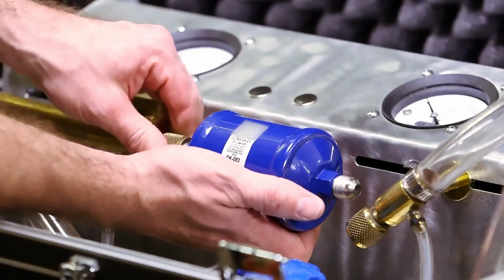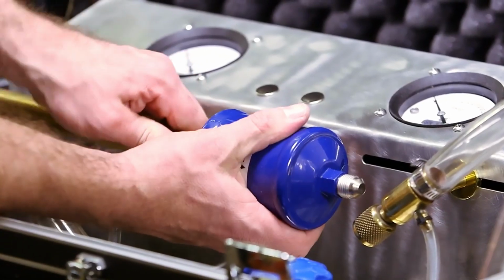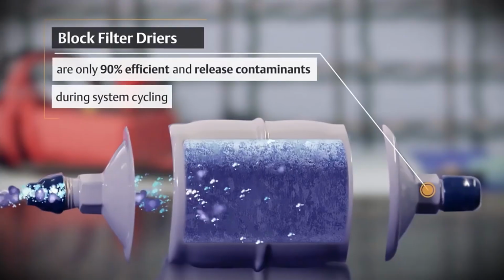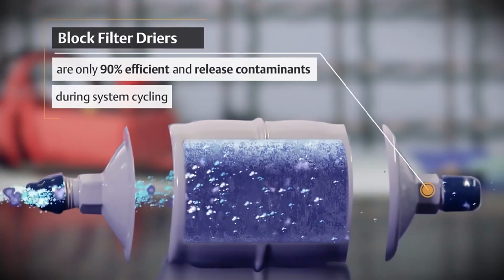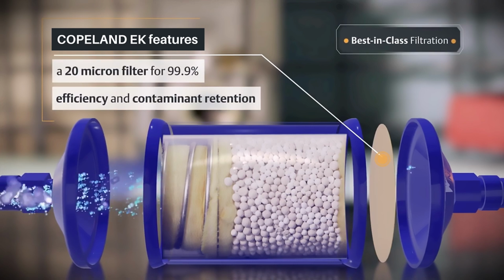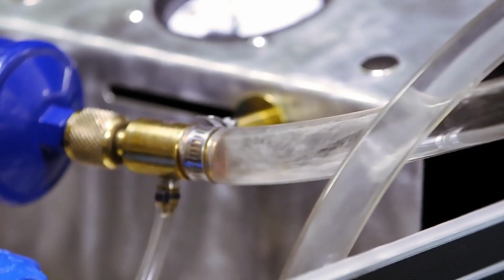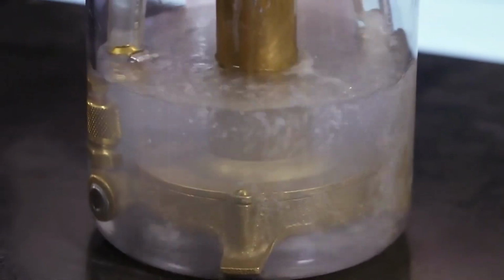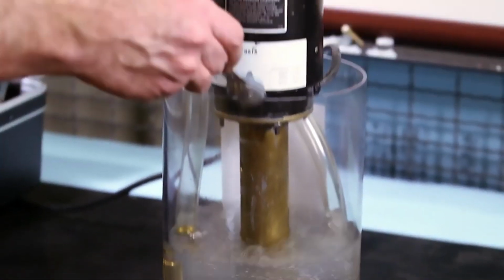EK Liquid Line Filter Drier - Demonstration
Every system needs protection from the damage that debris and water can do. To keep systems running at peak efficiency, choose the EK Filter Drier for the best filtration available in the marketplace.

00:00 Overview
00:37 Competitor Drier Demonstration
01:51 Copeland EK Filter Drier Performance